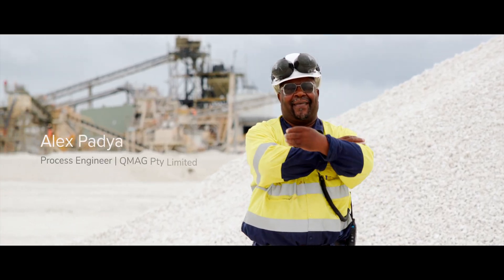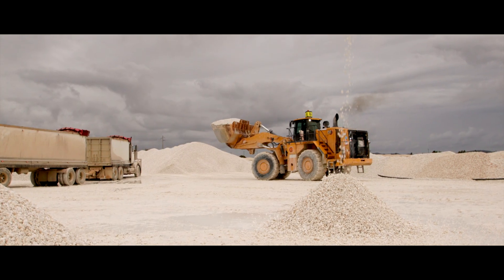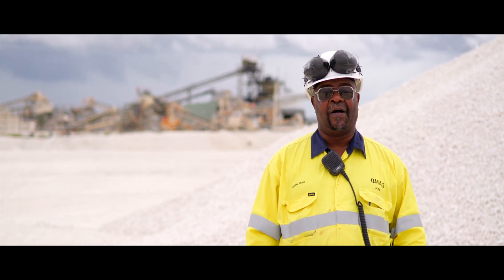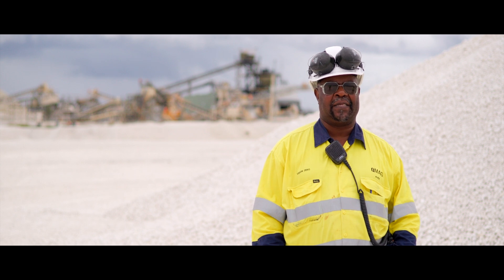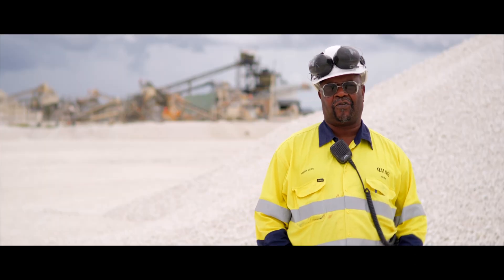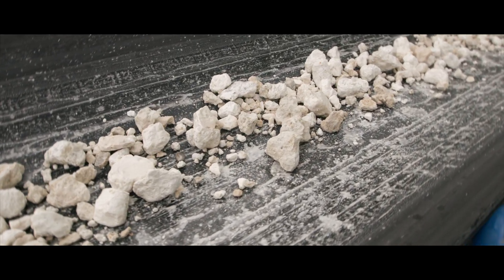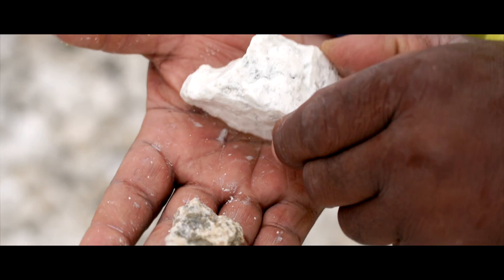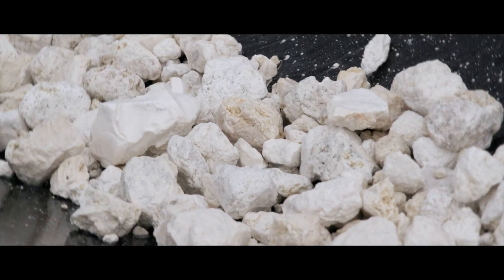Kunwarara Mine, QMAG Pty Limited, QLD Australia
TOMRA’s X-Ray Transmission (XRT) technology enables QMAG to process effectively the high calcium content material from the Kunawarara mine in Australia and obtain very low calcium content magnesite of the quality requested by their customers